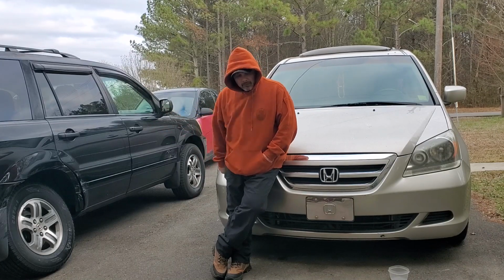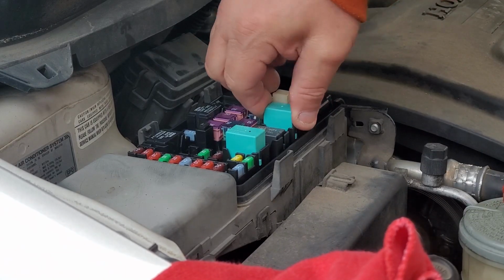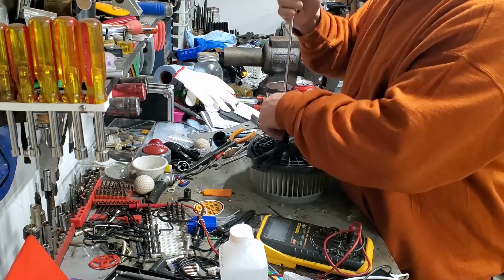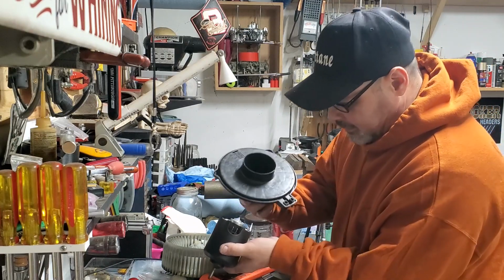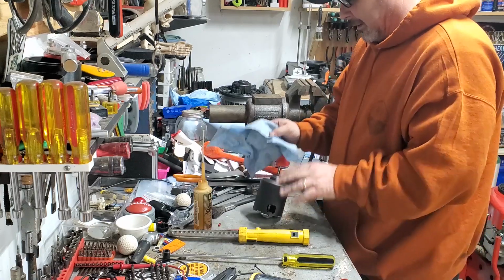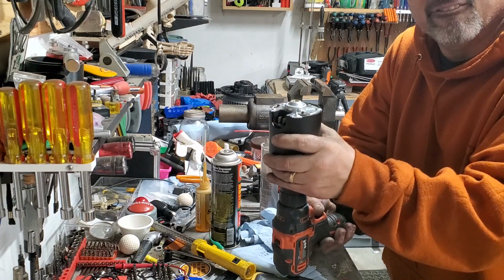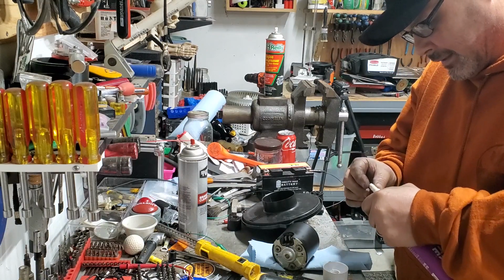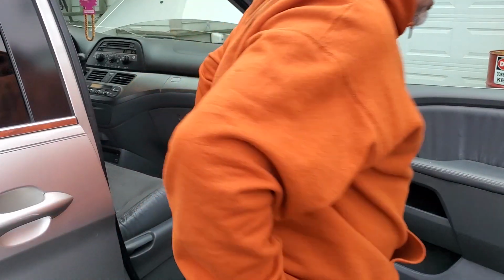Wife's new ride :) 07 Odyssey - possessed front blower motor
Our 05 Pilot (Lola) got hit right after I put new tires and timing components on it :( So..I had to get her in another ride...07 Honda Odyssey (Now named Minnie..since its a mini-van and she a Disney freak..lol). Old girl not new and does have a few issues..fix a few immediate but now have time to film the less pressing ones :) Hope you enjoy :)